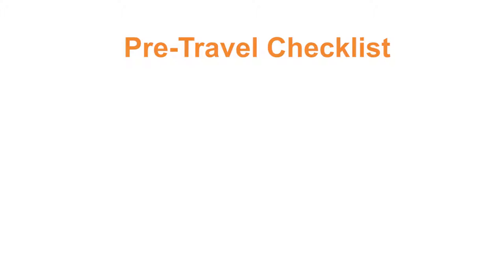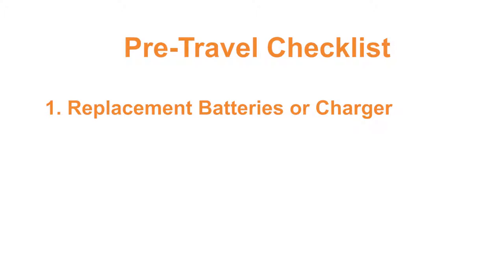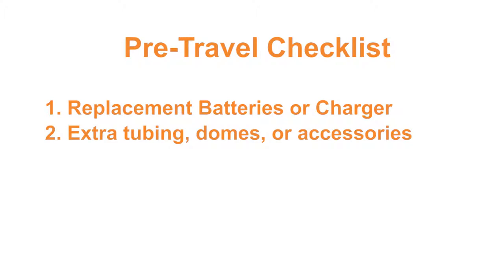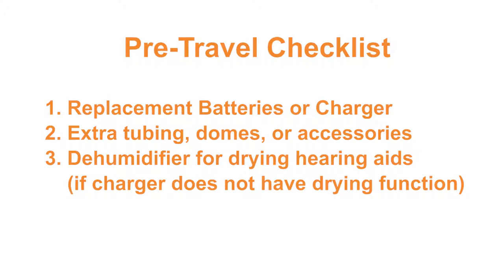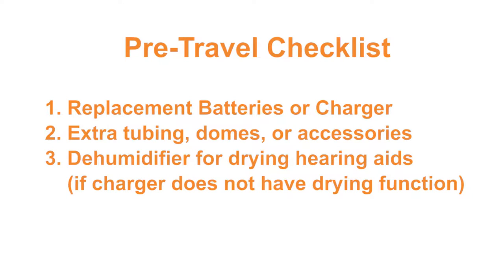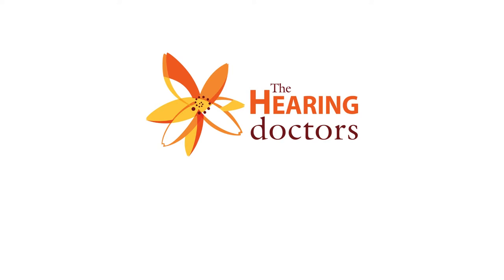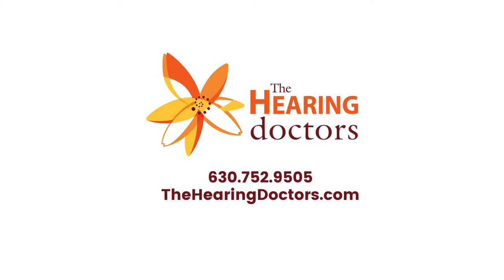The Hearing Doctors Hearing Aids & Travel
For most of us, holiday travel can be stressful.  But imagine traveling in today’s climate with a hearing impairment or hearing aids.  Fortunately, with a little planning and some knowledge, your trip will be smooth sailing and stress free!

First, before you leave, go thru this pre-travel check list to prepare for any unforeseen circumstances you may encounter on the road:

Pre-Travel checklist
1. Replacement batteries or charger
2. Extra tubing, soft domes, audio shoe, sport clip, or other attachable accessories
3. Dehumidifier for drying hearing aids (if not using a charger with a drying function)

As you encounter airport security, it’s important to know how TSA will treat your hearing aids.  Some patients find it easier to carry medical documentation with them to show the security guard.  TSA has a downloadable notification card just for that purpose.
According to the latest TSA guidelines, you should notify a security officer that you are wearing hearing aids before screening begins. You do not have to remove your hearing aids during screening but, if your hearing aids set off the walk-through metal detector you may be subject to additional screening.
And, don’t worry -- X-rays, walk-through metal detectors, full-body scanners, and hand-held detection devices will not damage your hearing aids.
Once you are on the plane, y¬¬¬¬¬¬ou are not subject to the same rules regarding the use of portable electronic devices as everyone else.  The FAA exempts such devices as hearing aids and pacemakers because they don’t give off signals like cell phones that might interfere with aircraft controls.